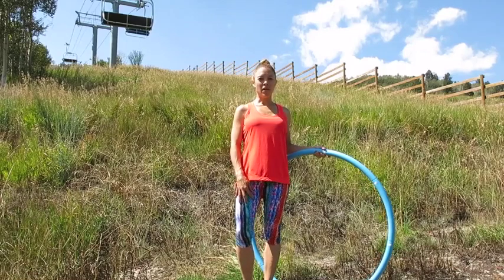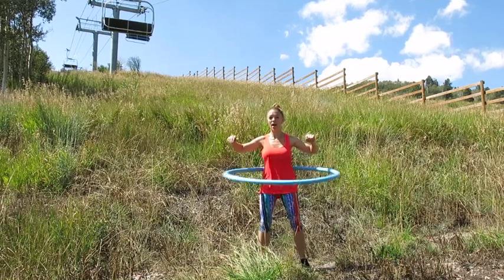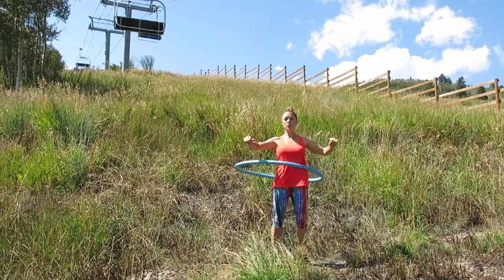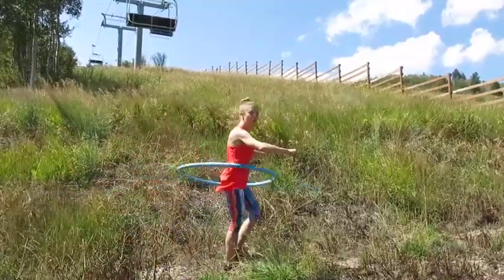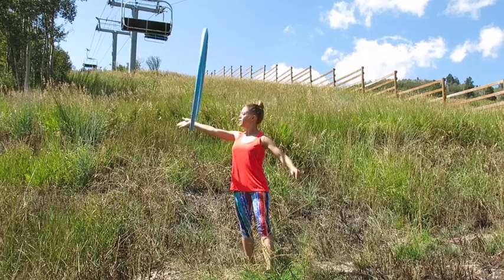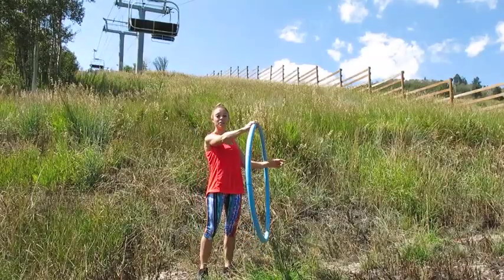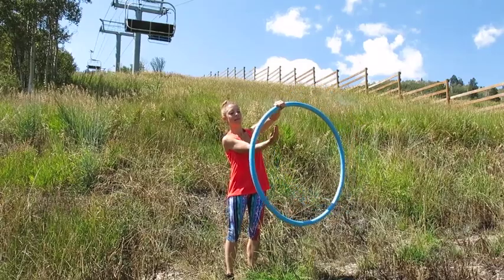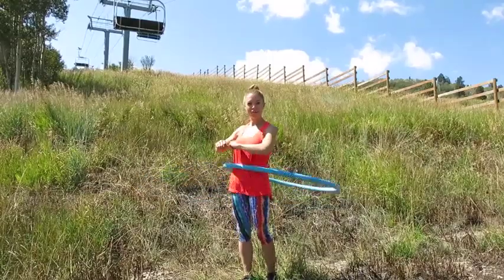Pilates Weighted Hula Hoop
Pilates inspired exercises using a weighted hula hoop